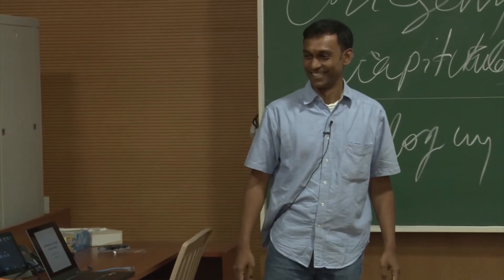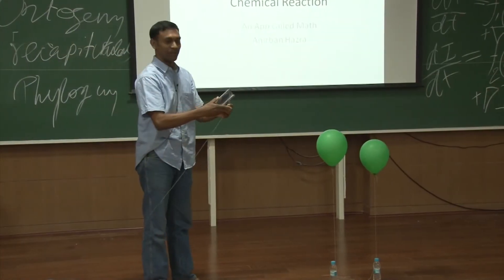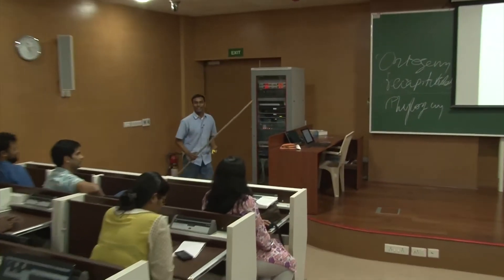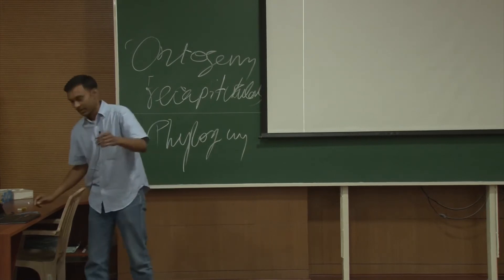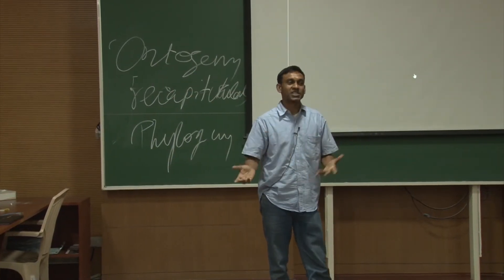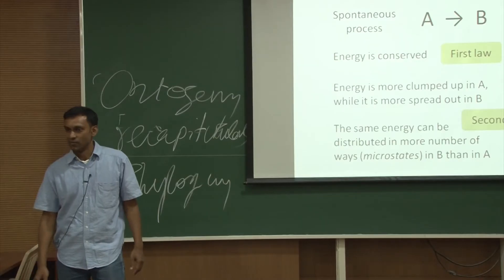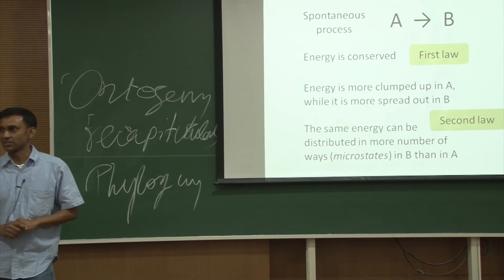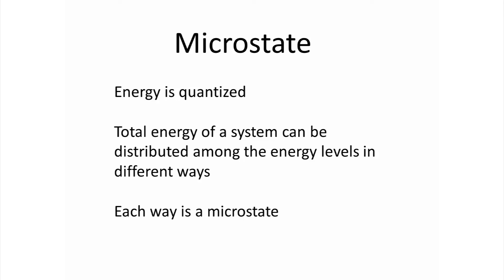The Mathematics underlying a Chemical Reaction by Dr. Anirban Hazra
As part of Mathematics Day 2017, celebration at IISER Pune held Symposium: "An App Called Math" on 4th March, 2017.

The symposium showcased ways in which researchers across all disciplines apply mathematical perspectives and tools to gain a better understanding of the universe.